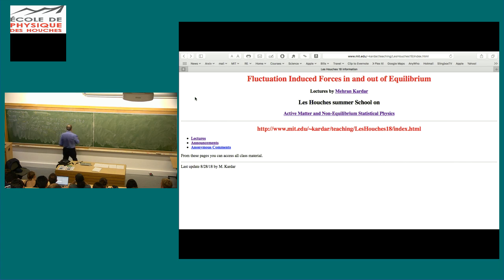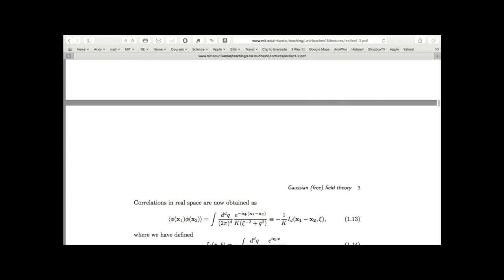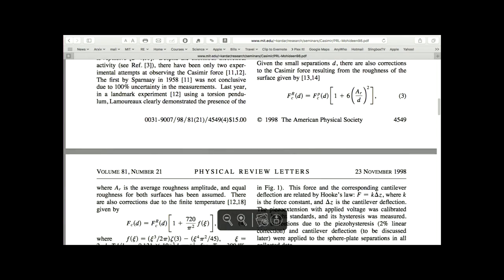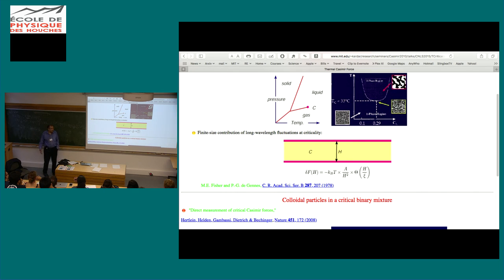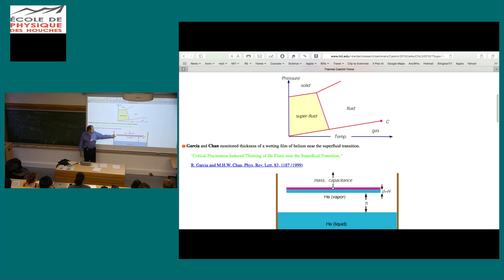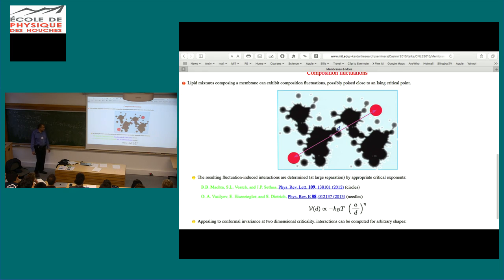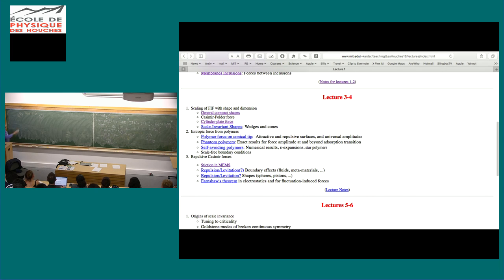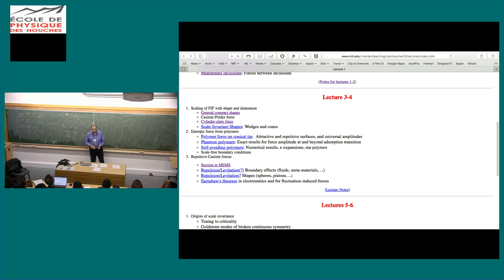Fluctuation Induced Forces in and out of Equilibrium 2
Mehran Kardar